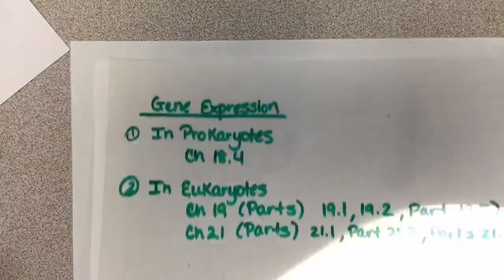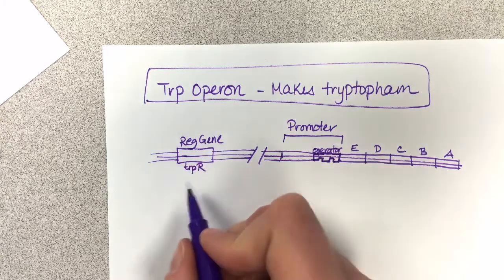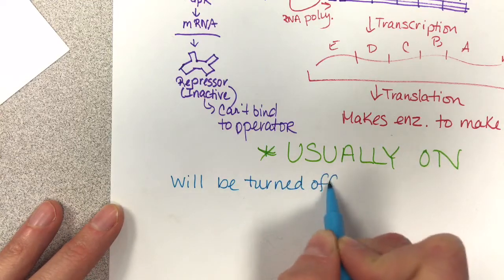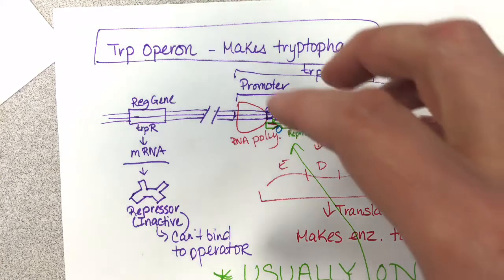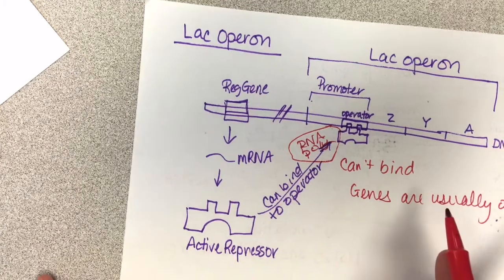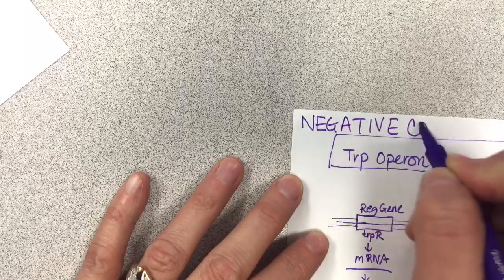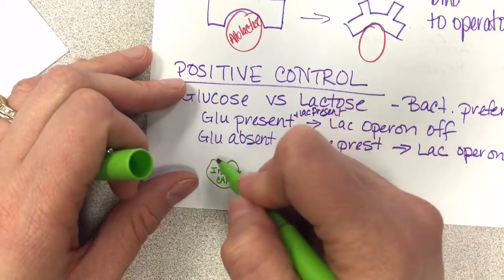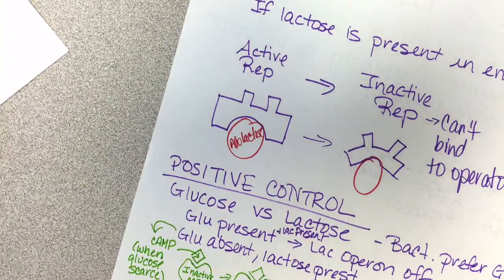AP Lac and trp operon review Chapter 15 Review (New book)